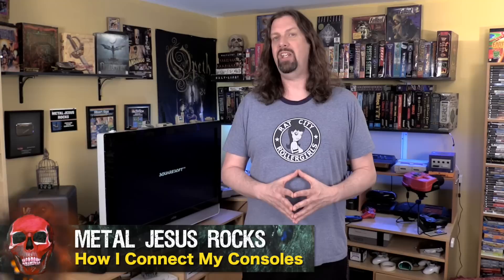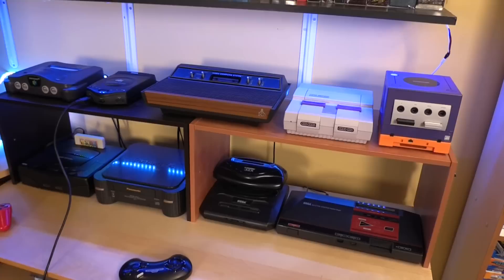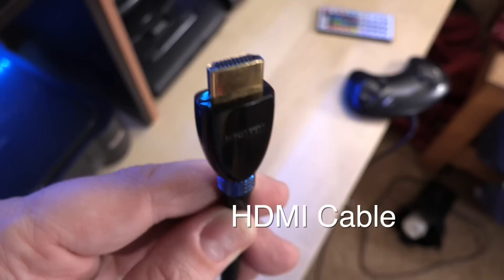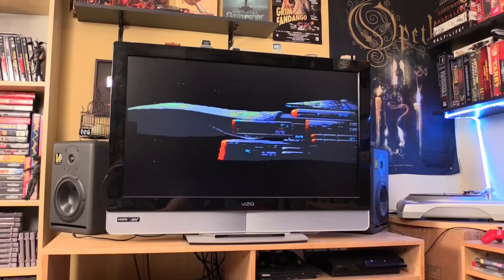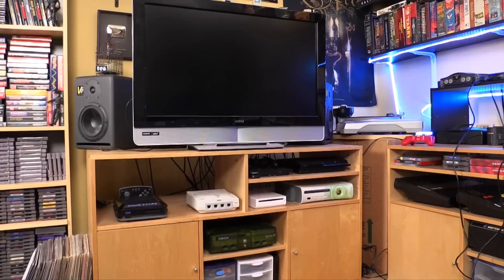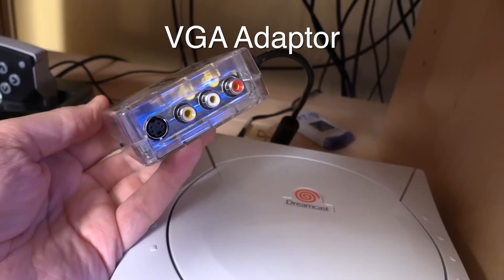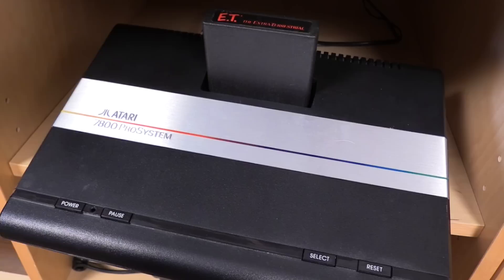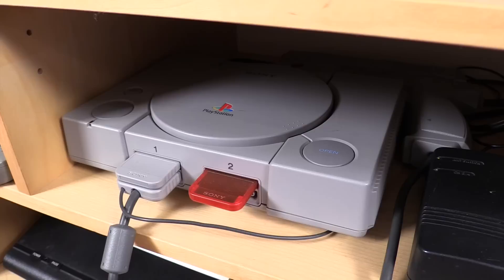CONNECT Your GAME CONSOLES to HDTVs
I have 40 years worth of game consoles connected to two televisions in my Game Room, one is a new HDTV & the other an older tube CRT TV. Here is how I connect them in detail.

Equipment I Use:
Monoprice 103027 4-Port Component Video Switch with IR Learning
Gigaware Universal Gaming Component Cable With Switch 26-1542
Monoprice 6FT 4 in 1 Component Cable for Xbox 360, Wii, PS3 and PS2
Enko Mini Composite RCA CVBS AV to HDMI Converter (Input: AV; Output: HDMI)
VGA S-Video Adapter [RETROBIT] for Dreamcast

Please use the links below to get deals & help support Metal Jesus Rocks!